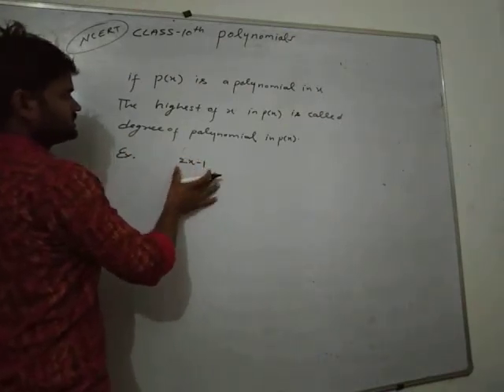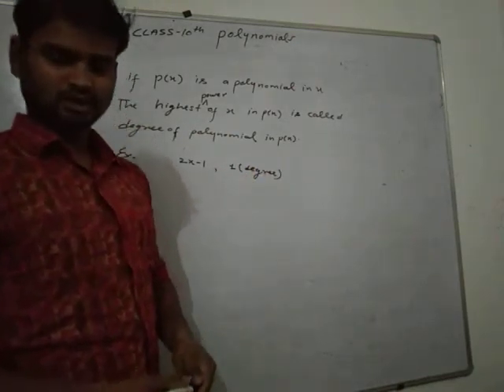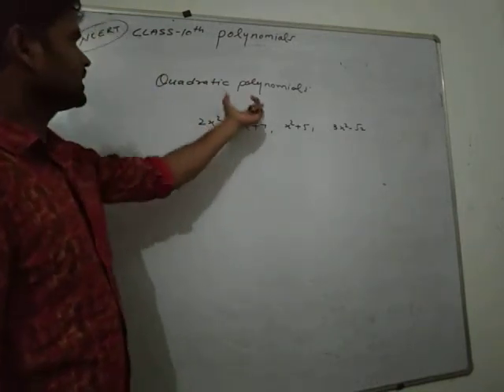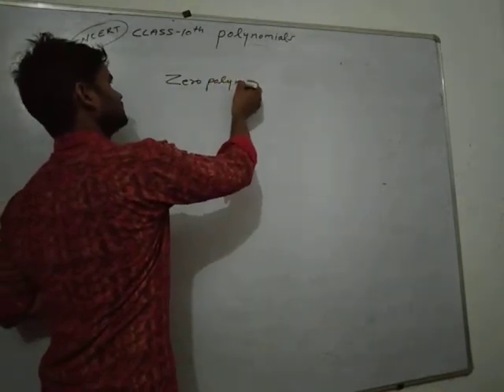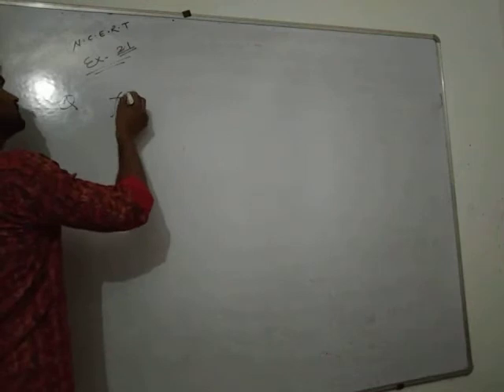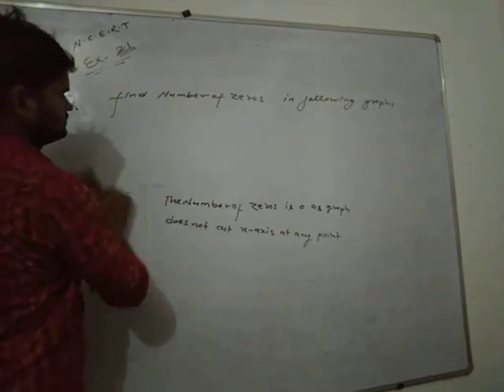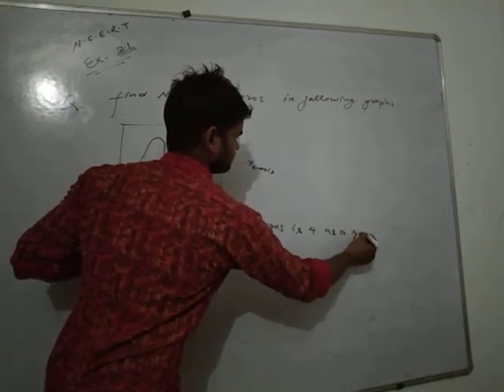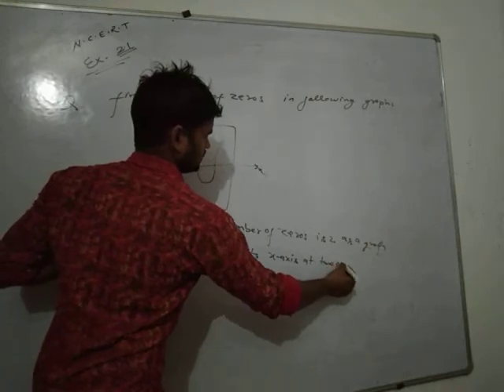Class-10th exercise 2.1 (Q-1)